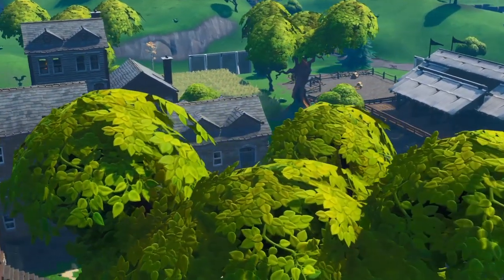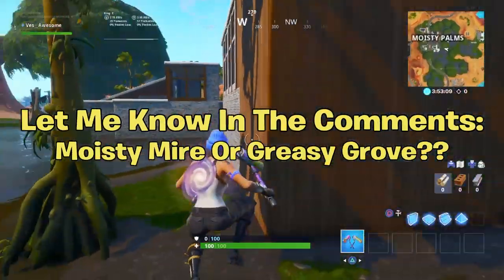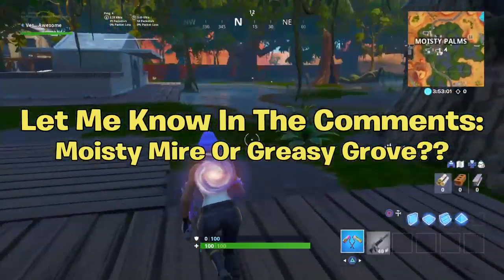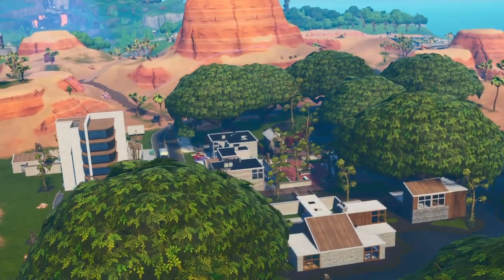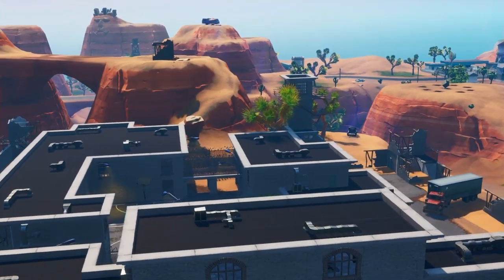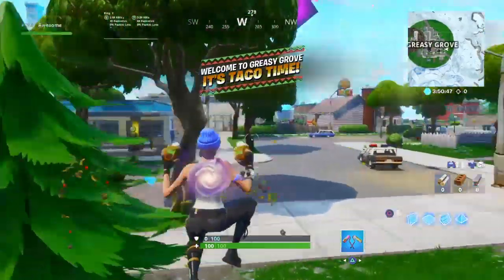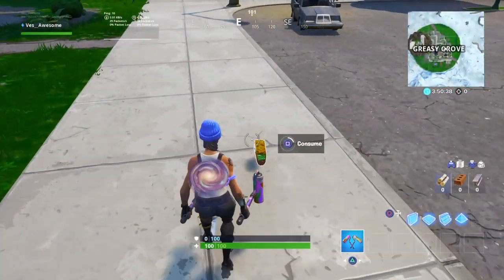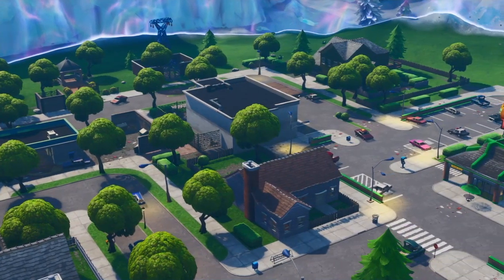*NEW* ALL 10.30 Update Map Changes! (v10.30 Patch) | Fortnite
Im NickArg

Hello! This is *NEW* ALL 10.30 Update Map Changes! (Moisty Mire & Greasy Grove RETURN & MORE) Fortnite v10.30 Patch

In this video, I showed you guys all of the new 10.30 update map changes & secret map changes that came with this patch. These changes include: Moisty Mire returned gameplay, Greasy Grove returned gameplay, prison returned gameplay, Dusty Depot changed (Visitor building a rocket) & the new block gameplay... I Hope You Guys Enjoy This Video!!

Im NickArg